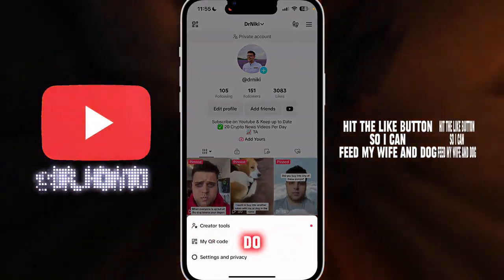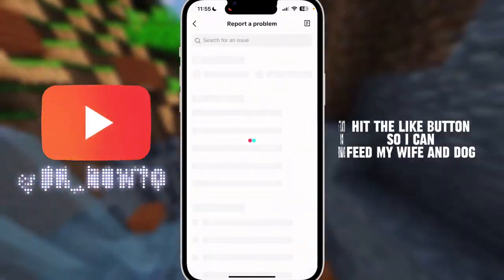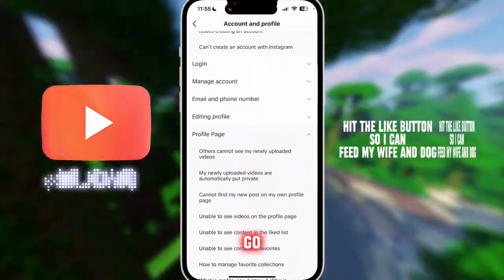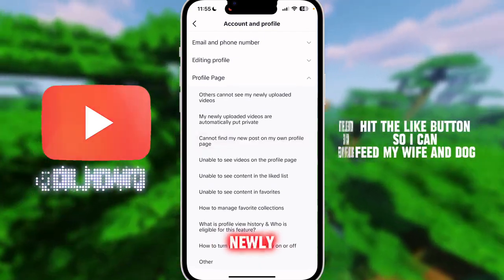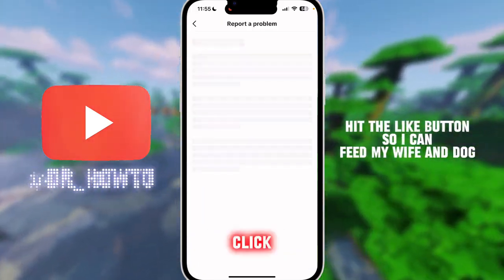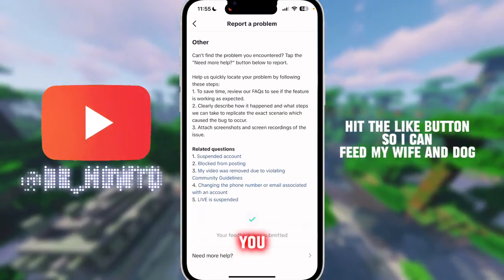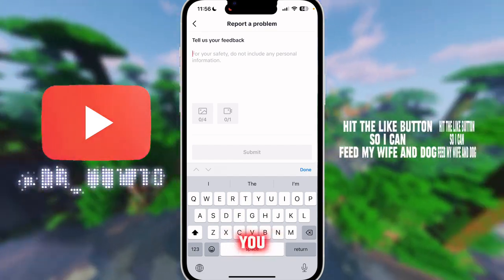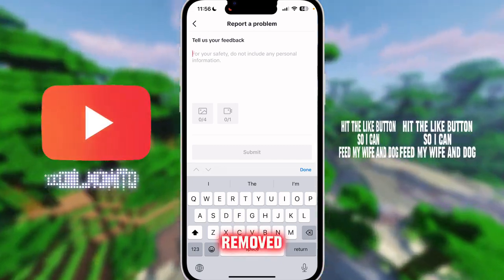How To Unfollow Everyone On TikTok At Once 2025 ✅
In this video you will learn How To Unfollow Everyone On TikTok At Once 2025 ✅

🧰 FREE Toolkit
Crypto tracker • sniper • wallet tracker • instant trading bot/terminal

●▬▬▬▬▬▬▬▬ 🔥 WEEX Exchange 🔥 ▬▬▬▬▬▬▬▬●